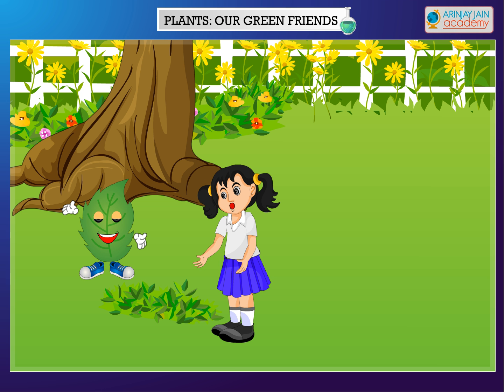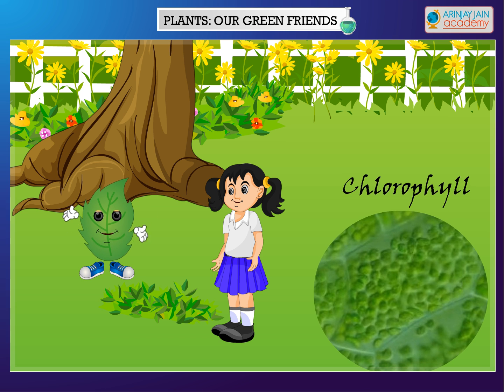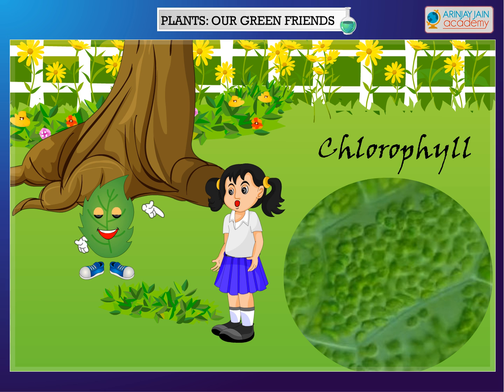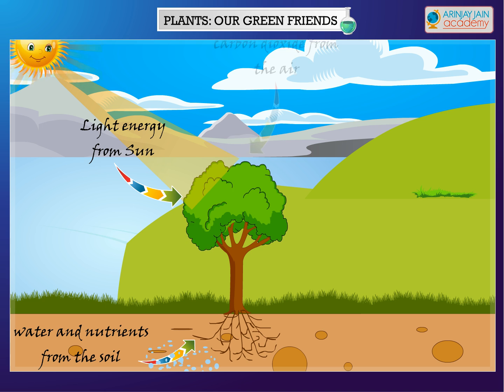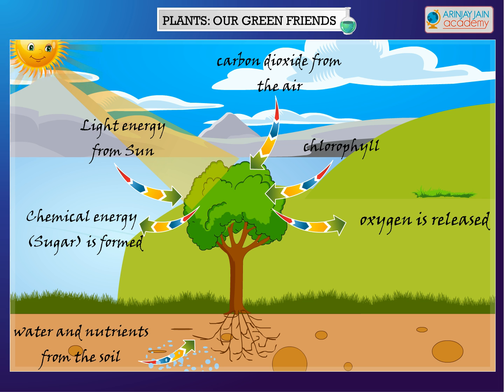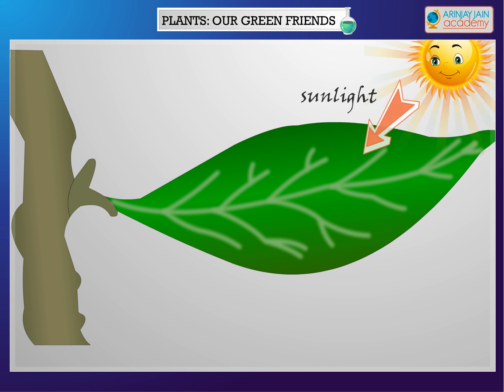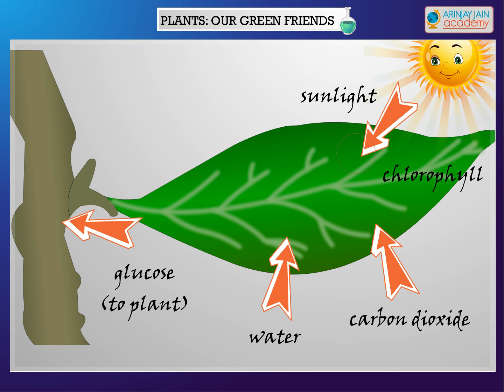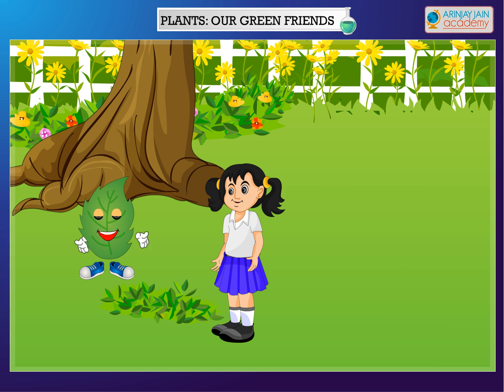Science - Plants our Green Friends - Importance of leaves - CBSE Class 4 Science (IV)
The Video can be used by students of CBSE, ISCE, NCERT and other Boards looking for concrete solutions in education.. learn about food chain of animals and plants only on Arijay Jain Academy